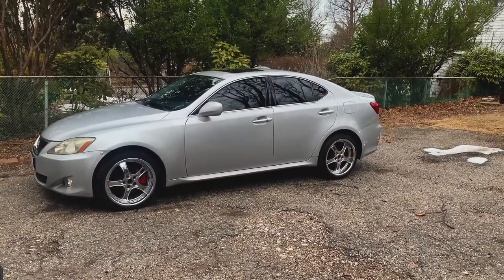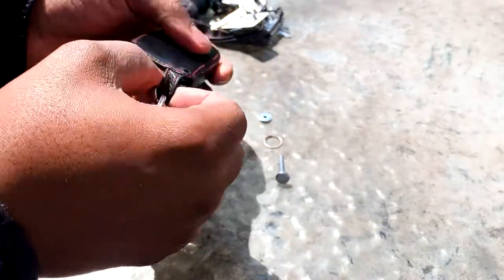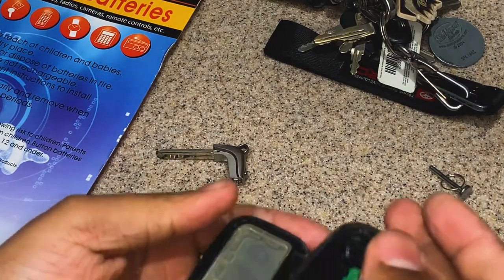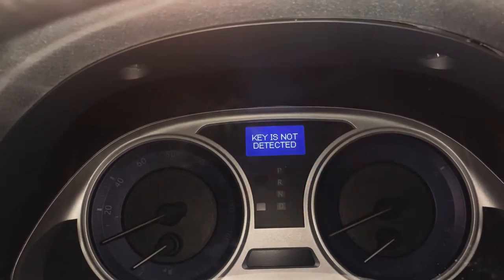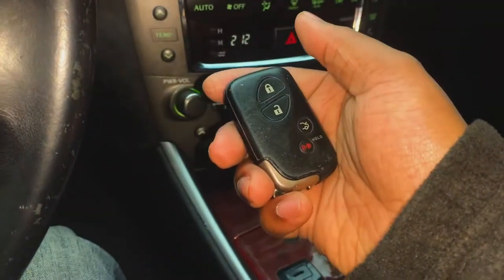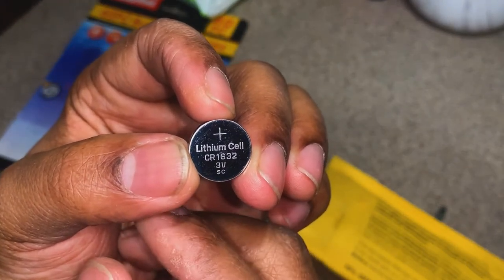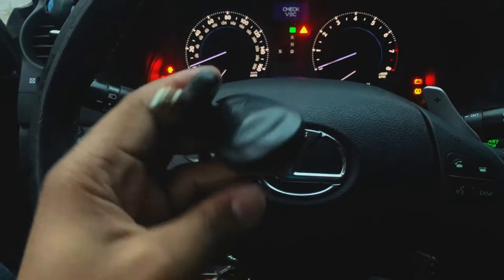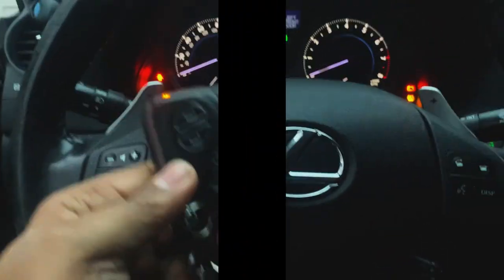Start Car With Dead Key Fob | Change Key Fob Battery (Lexus IS250)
Hello,

What's going on everyone! So I have a key fob that had a weak battery. Sometimes the key fob will unlock the doors, sometimes it does not. Let's not to forget that at times I would struggle with starting up my car. So I decided before I change the key fob battery, let me see if I am able to start the car with a complete dead key fob battery. I did some research and let's just say, the rest was history.

Thanks